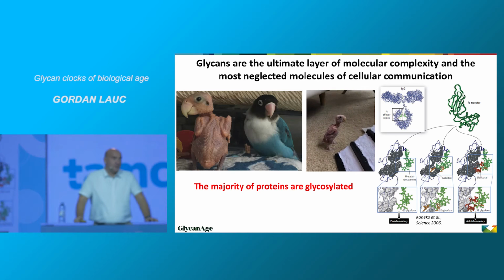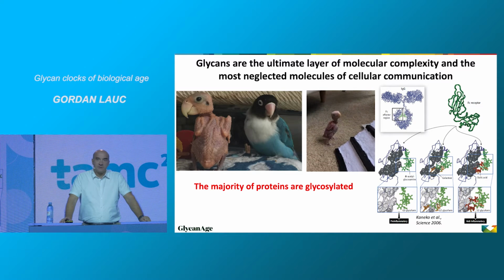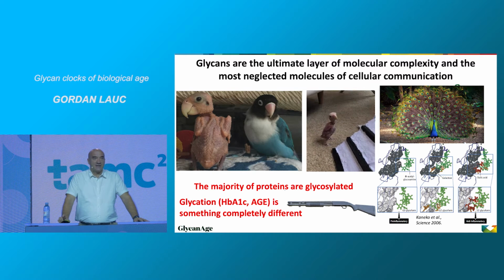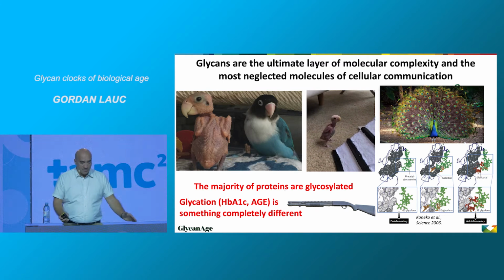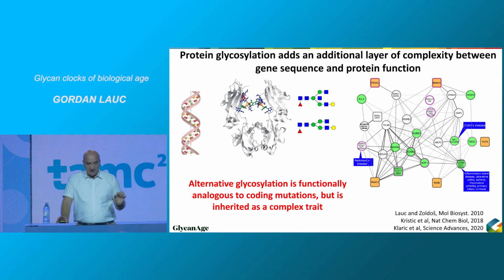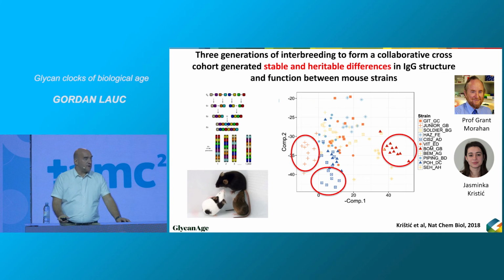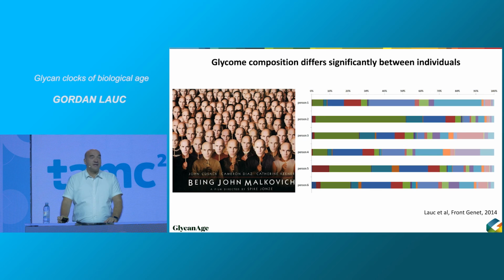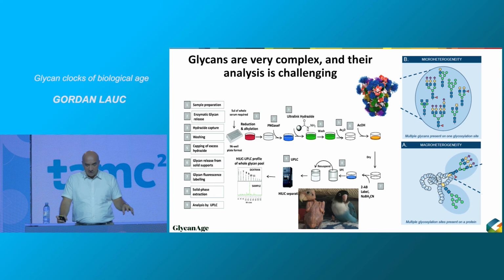Gordan Lauc: What is the difference between glycation & glycosylation & which one concerns glycans?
Gordan Lauc on the difference between glycation and glycosylation at the Longevity Symposium 2023